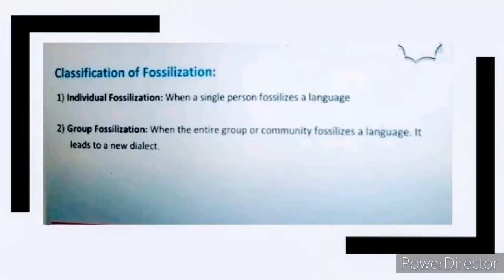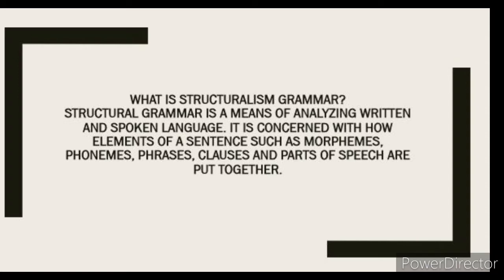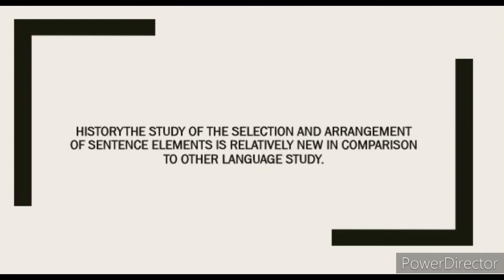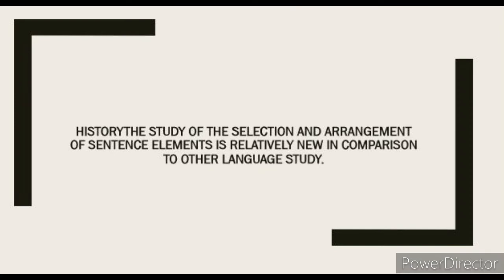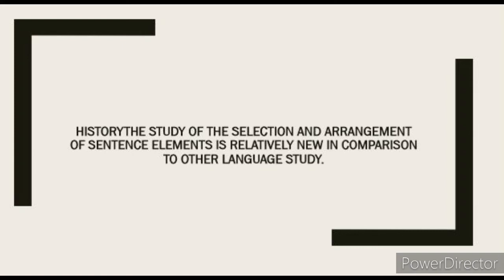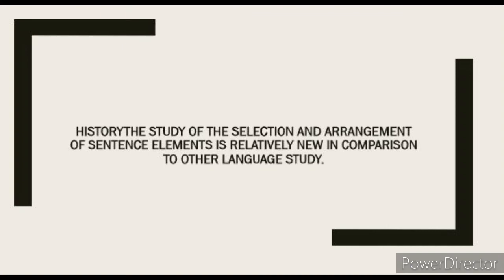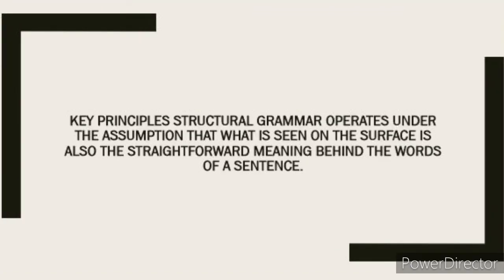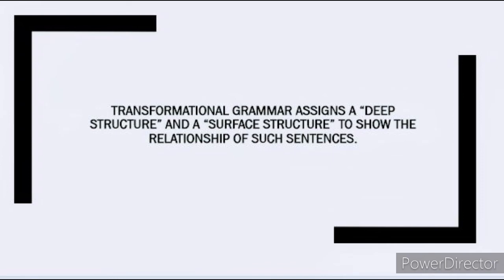✅Patterns and Reasons Not Rules ✅structuralism to transformational generative grammar✅fossilization